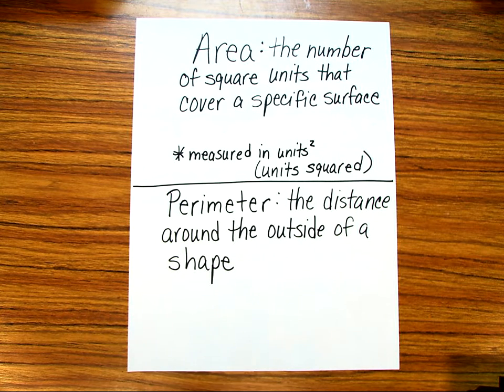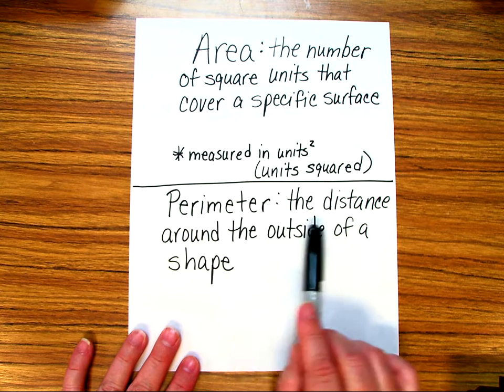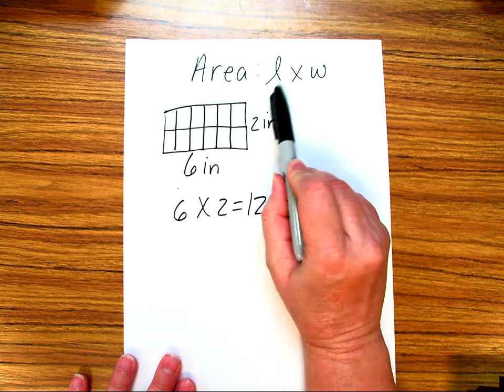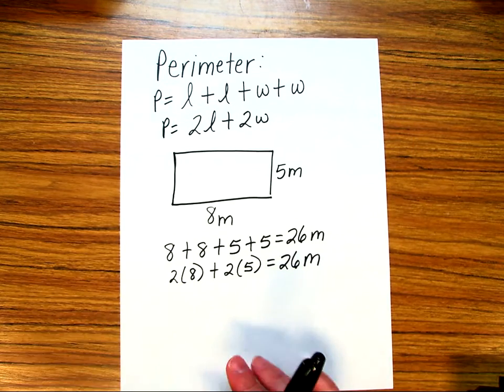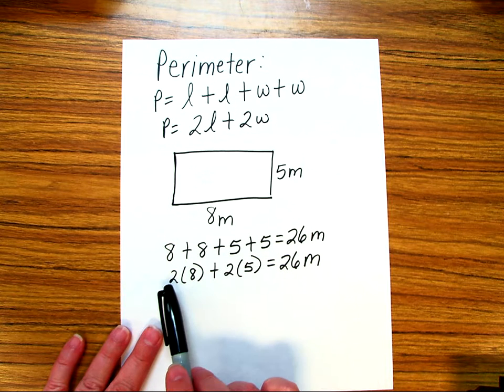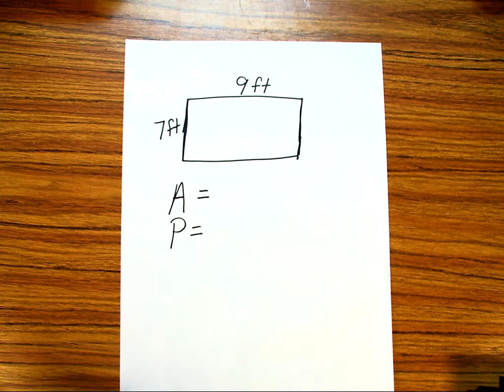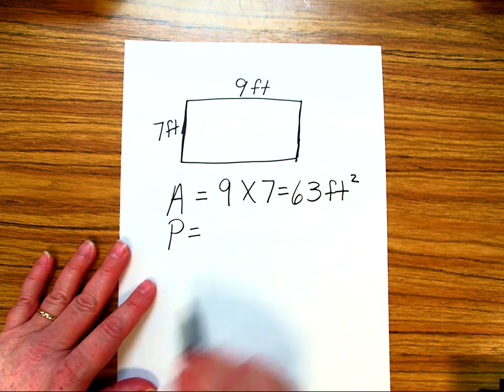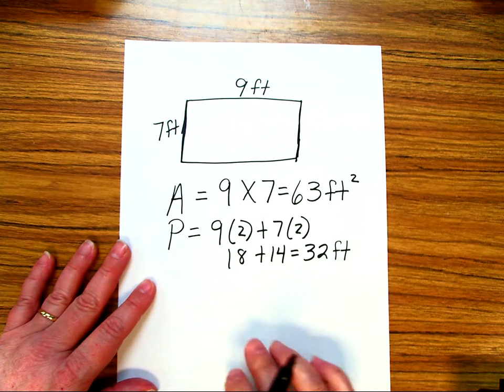Karen Long Video Lesson on Area and Perimeter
This is a 4th grade introduction lesson on area and perimeter.